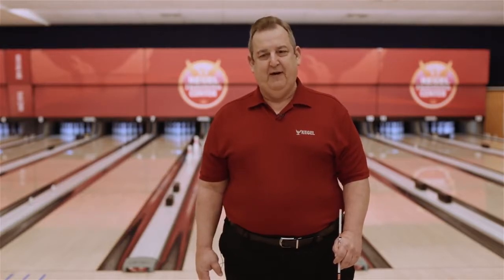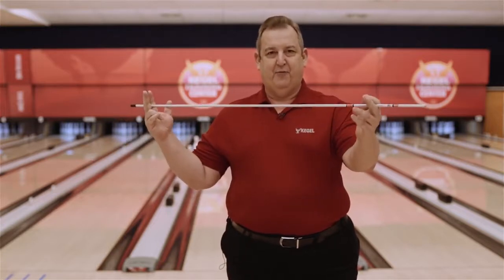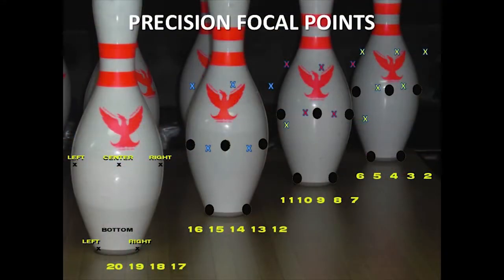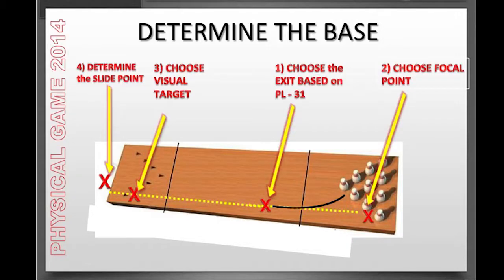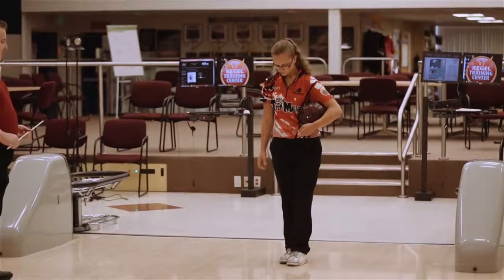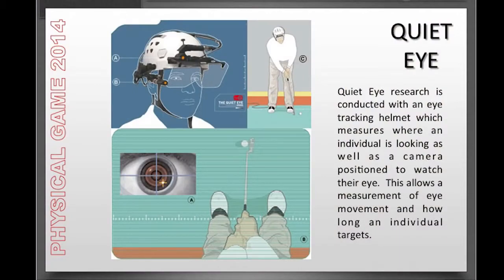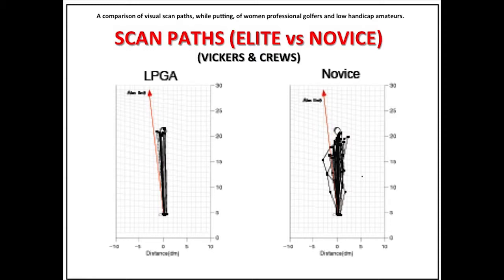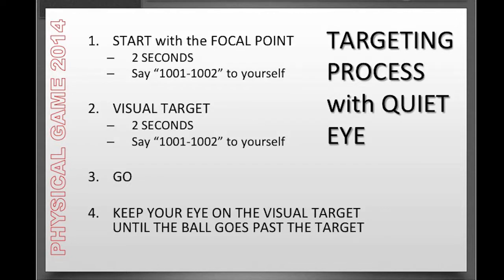3 Point Targeting